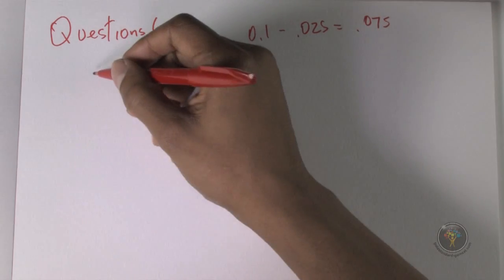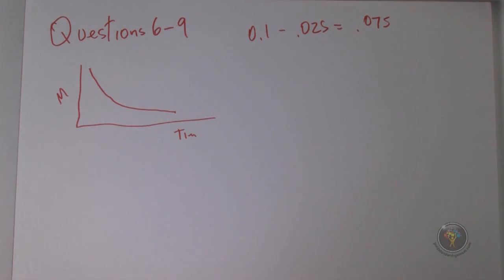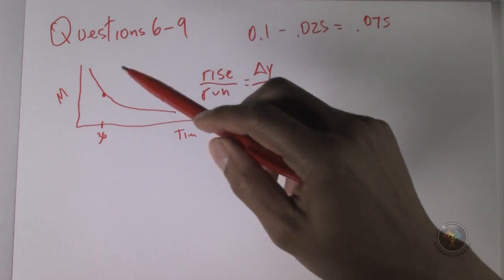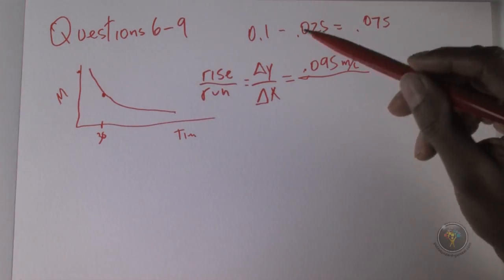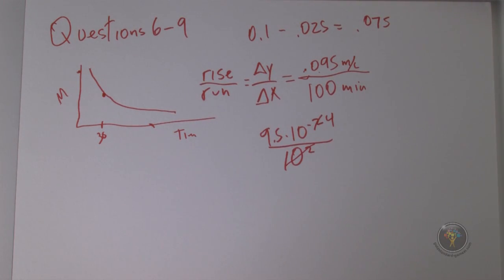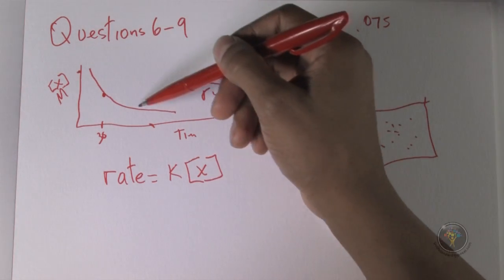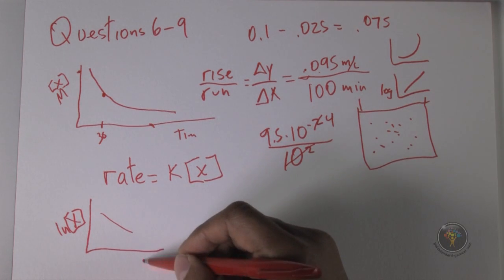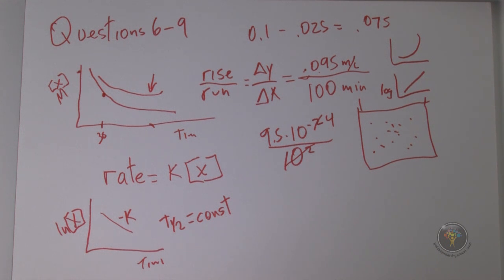How to solve GAMSAT Section 3 problems (ACER Practice Test 2 - Purple Booklet): Questions 6-9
This video shows Dr. Ferdinand, the author of the Gold Standard GAMSAT textbook, solving ACER's GAMSAT practice problems from the purple booklet: Section 3,  Questions 6-9. The video is cross-referenced to the questions ACER GAMSAT practice test PDF e-book/book.

No need for torrent or download as these online videos are available for free on youtube, although they are also available as DVDs.